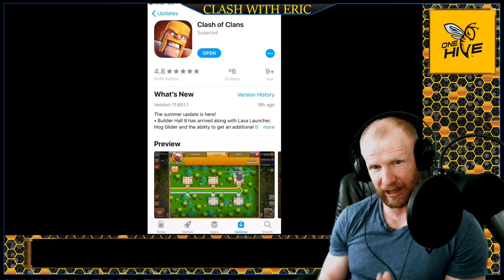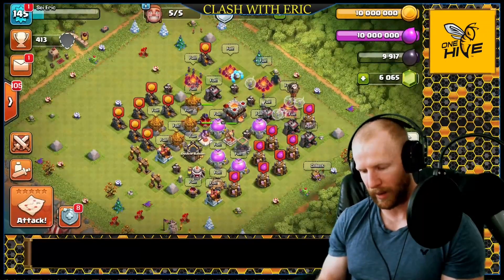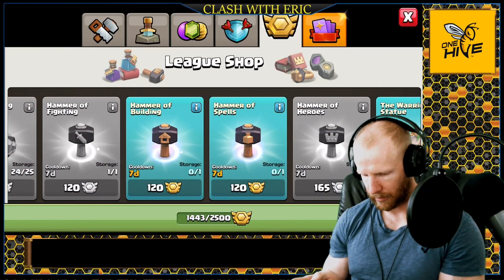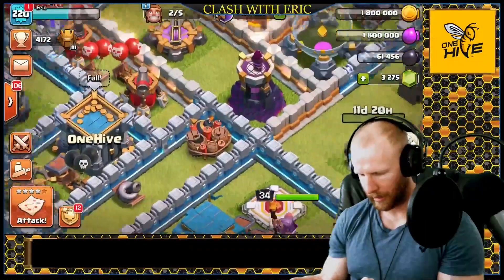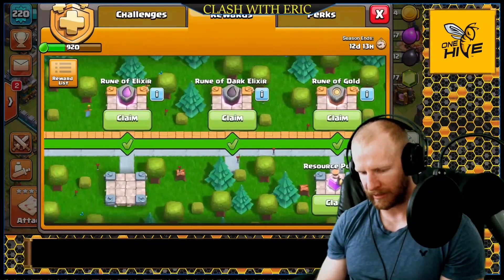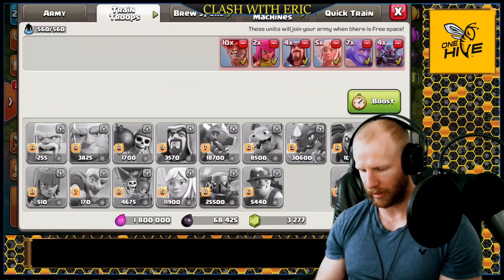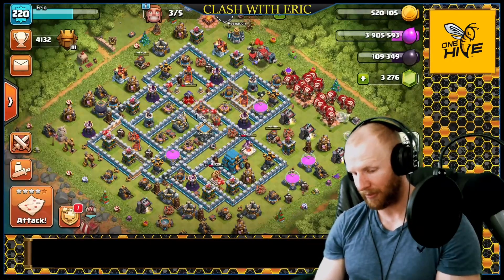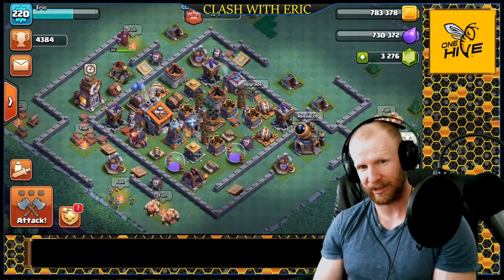UPDATE LIVE! Buying PACKS and Using BOOKS and HAMMERS! Push Back to MAX!!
How close can we get to max int he first hour of the UPDATE!